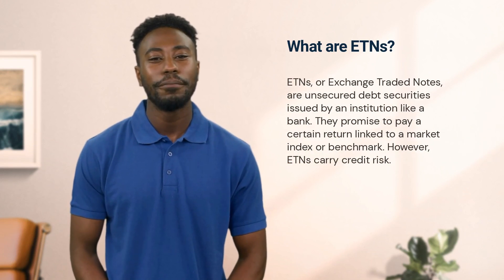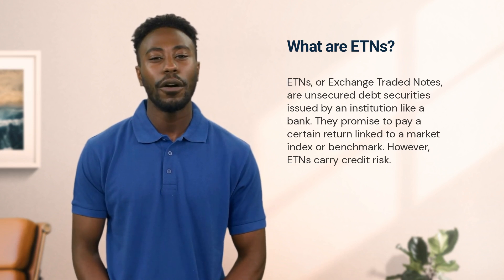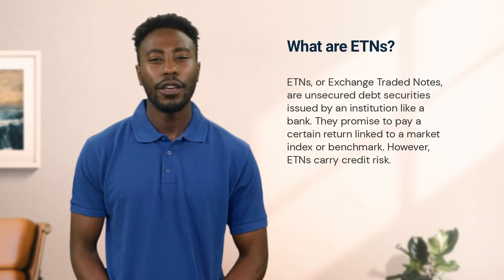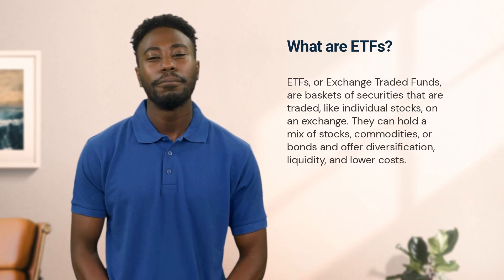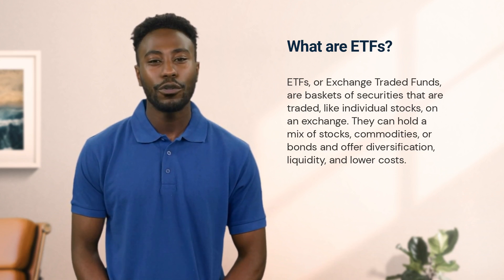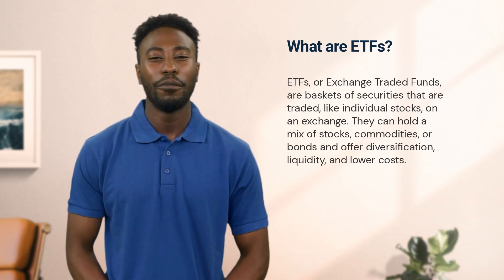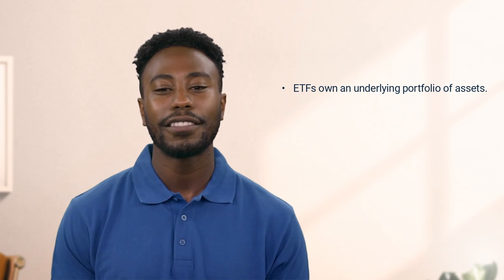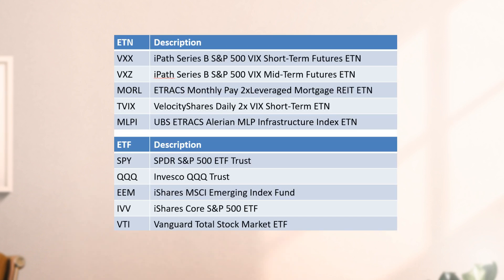Demystifying Financial Instruments: Introduction to ETNs and ETFs.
Join us as we kick off our brand new series on ETNs and ETFs, two complex financial instruments that every trader and investor should understand. In this first episode, we dive into the basic characteristics and functions of ETNs and ETFs, and how they can be used to your advantage.

Timecodes:
00:00 - Introduction
00:14 - Understanding ETNs
00:20 - Risks associated with ETNs
00:58 - The concept of ETFs
01:11 - Benefits of ETFs
01:46 - Distinguishing between ETFs and ETNs
02:11 - Recap and Conclusion
02:26 - Subscribe for the next episode
02:31 - Happy Trading!